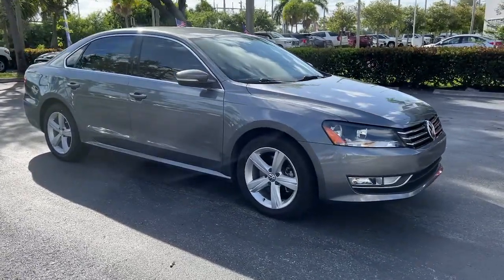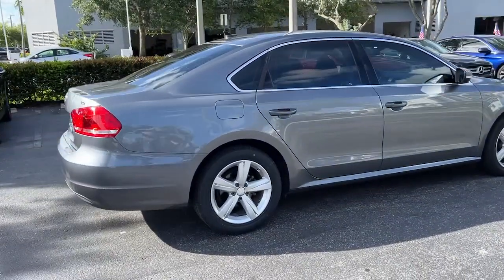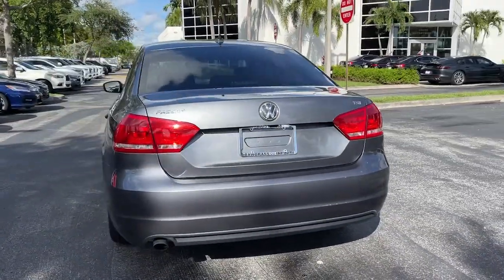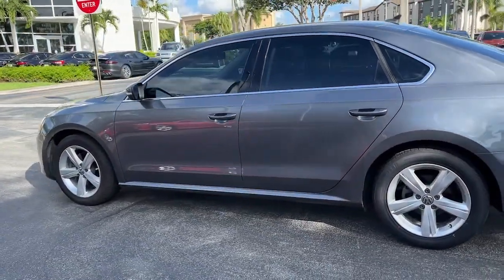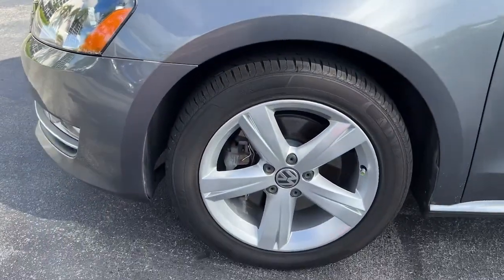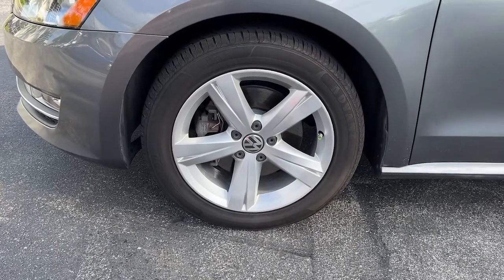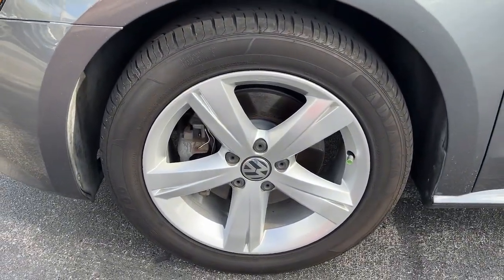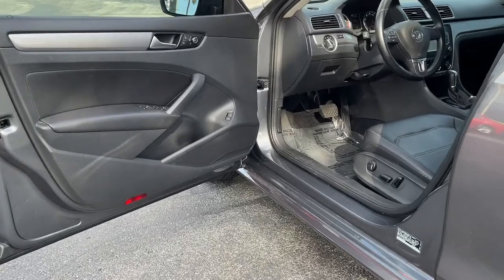2015 Volkswagen Passat Tamarac, Coral Springs, Coconut Creek, Parkland, Plantation IP15378B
Platinum Gray Metallic Used 2015 Volkswagen Passat available in Tamarac Florida at Sawgrass Infiniti Servicing the Tamarac, Coral Springs, Coconut Creek, Parkland, Plantation FL areas.
2015 Volkswagen Passat 1.8T Limited Edition - Stock#: IP15378B - VIN#: 1VWAT7A36FC085752

Sawgrass Infiniti
5801 Madison Ave